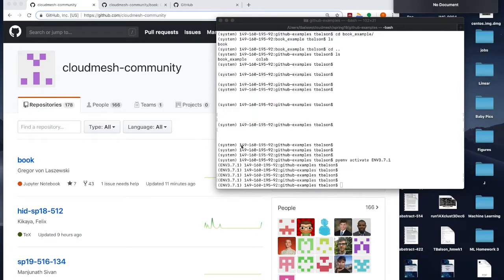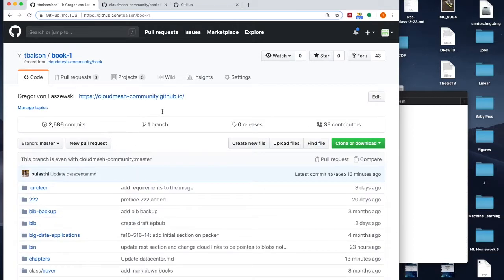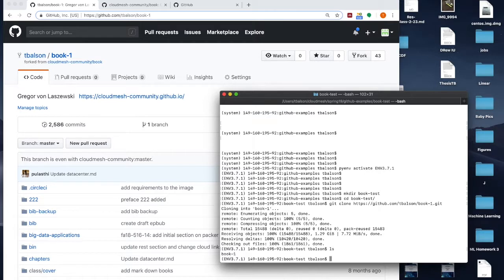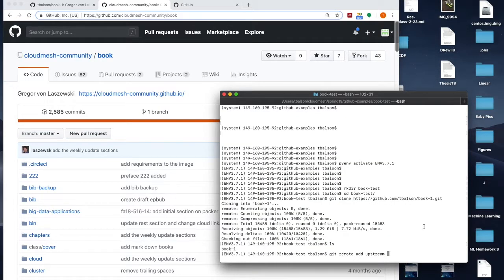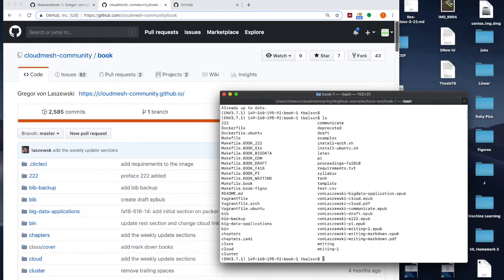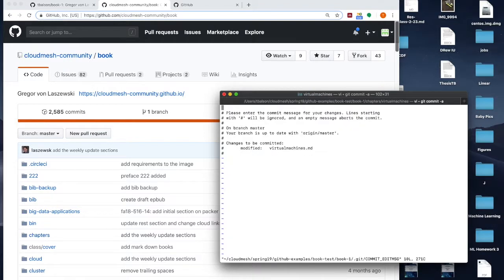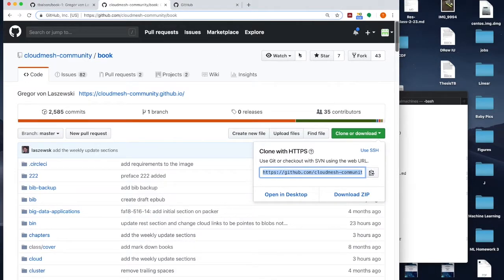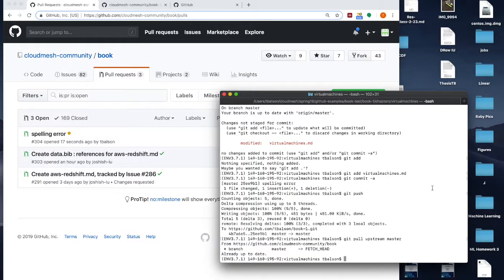Using Github from the Command Line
For E222 and other cloud computing classes